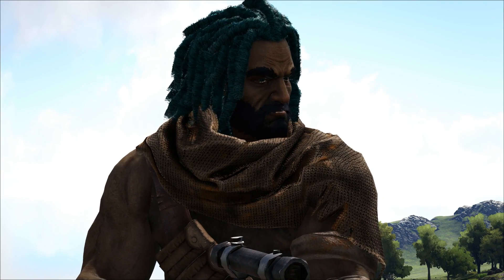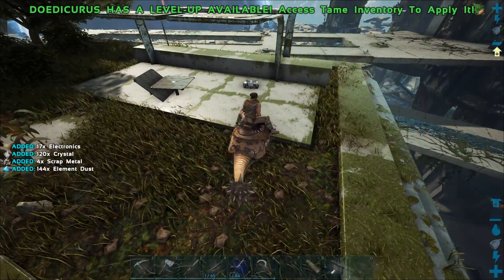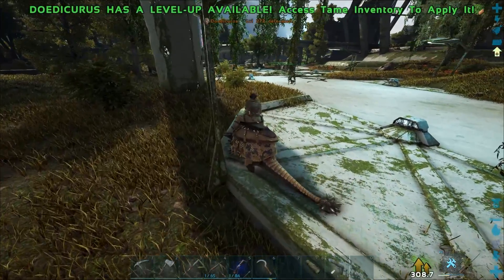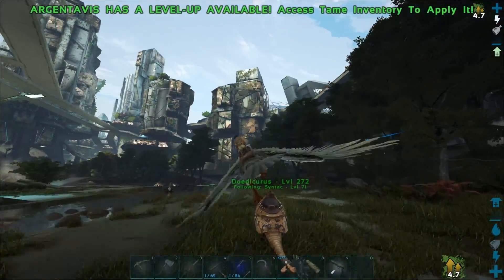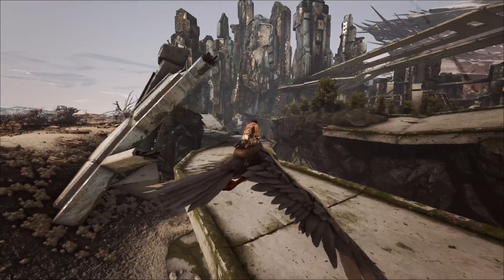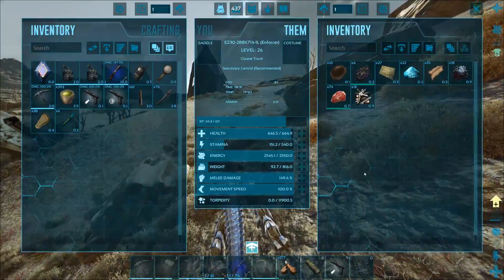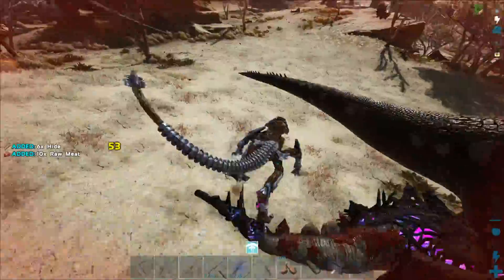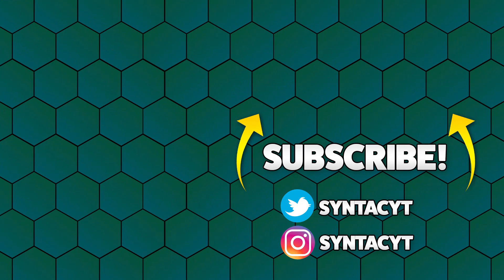CRAFTING AN ENFORCER & GATHERING ELEMENT! - Ark: Survival Evolved [Cluster E9]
CRAFTING AN ENFORCER & GATHERING ELEMENT! - Ark: Survival Evolved [Cluster E9] W/ SYNTAC